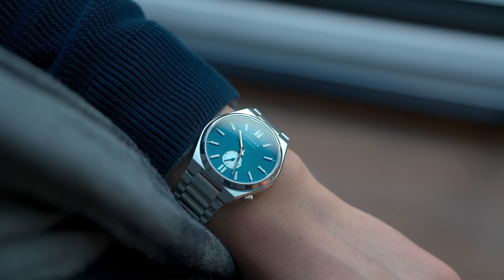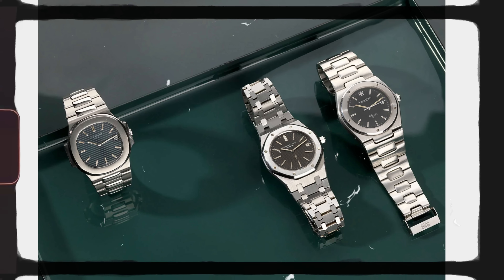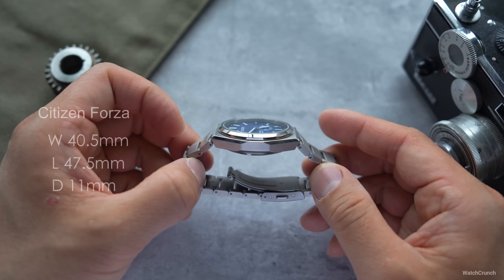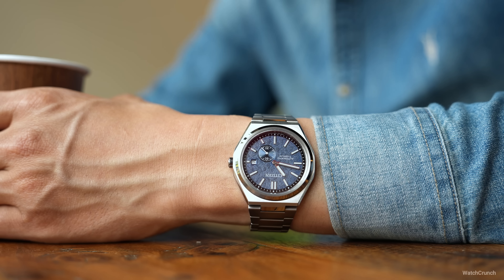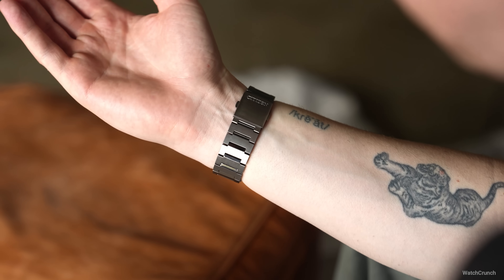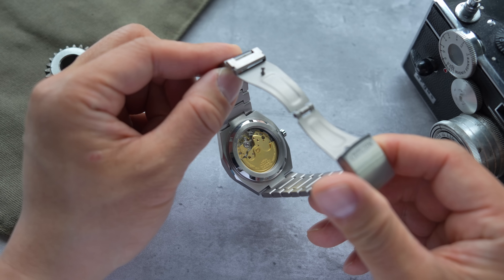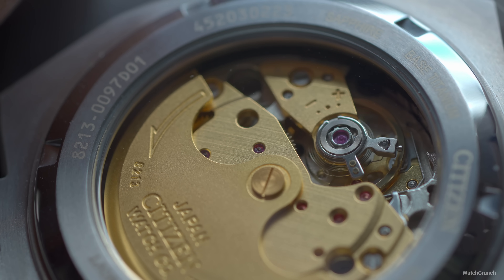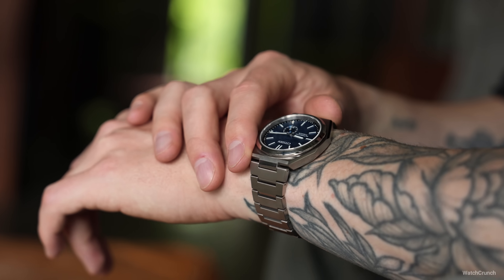Citizen isn't Holding Back...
Check out the new COLLECTIONS feature on the WatchCrunch app!

Get the Zero Pass strap at anachronist.shop